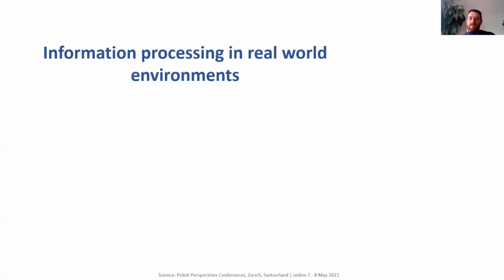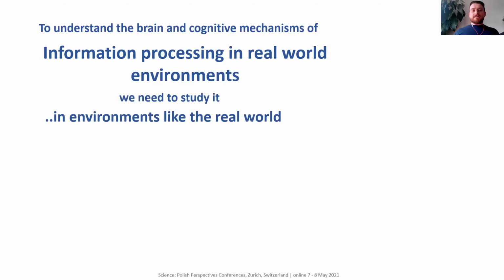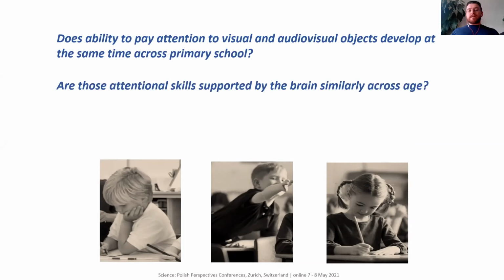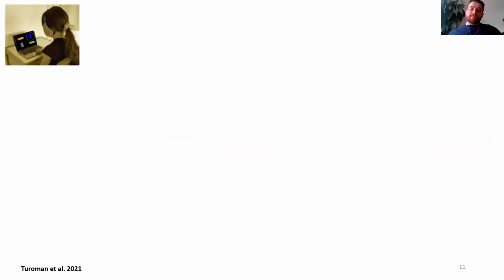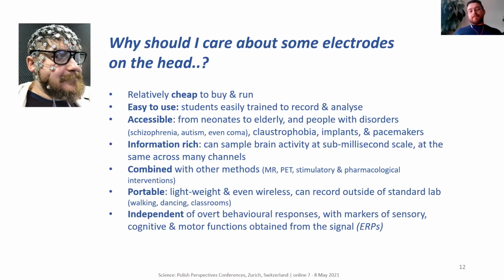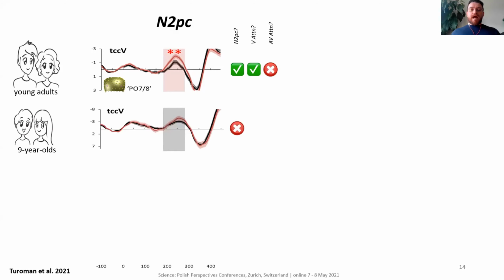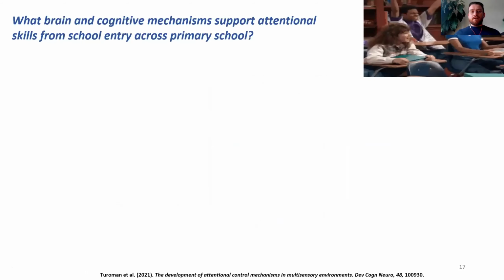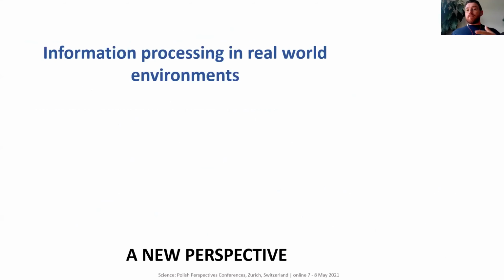SPP Zürich 2021: Paweł Matusz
Science: Polish Perspectives Zürich 2021 - DAY 2 - Paweł Matusz (University of Lausanne)